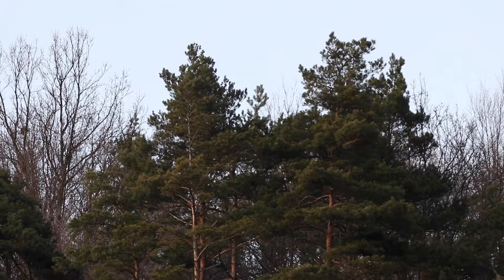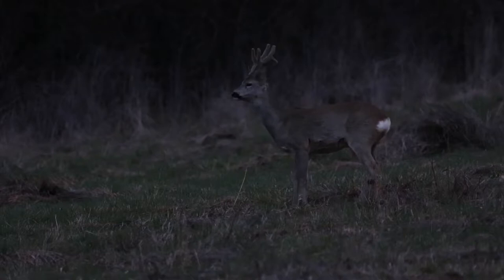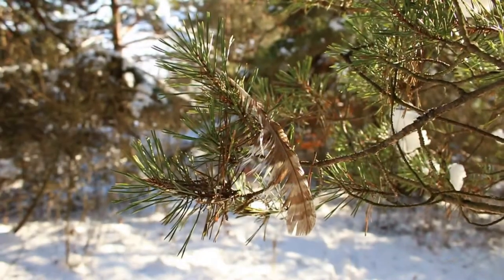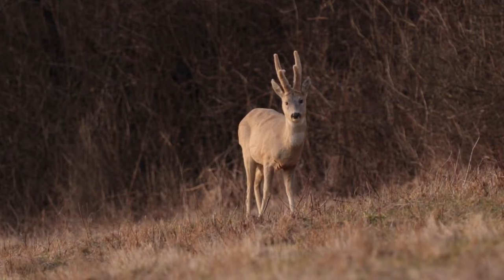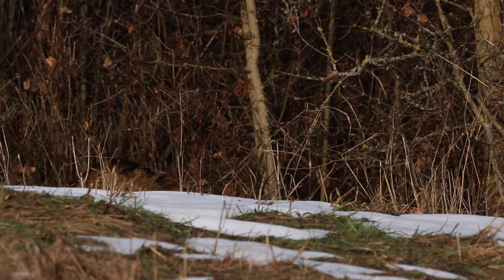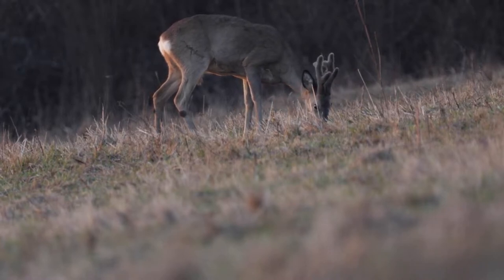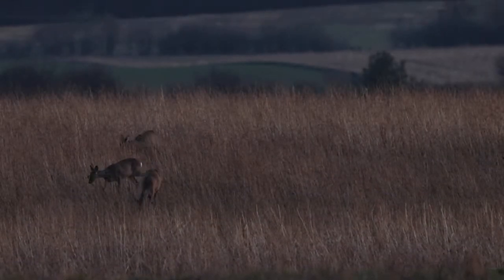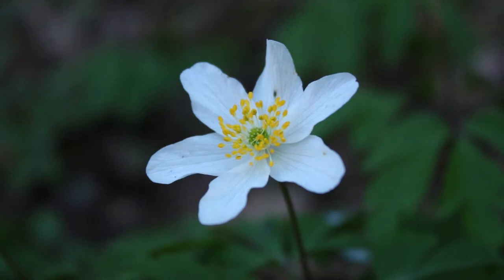MY WILDLIFE LIFE: WINTER&SPRING IN THE VIEWFINDER OF A HOBBY WILDLIFE PHOTOGRAPHER (vlog 01)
Hello!
I am an ordinary teacher living in a small town called Sabinov in Slovakia in the middle Europe. I love to take photos of the nature and wild animals.
In this video I want to present you the way I live. What I was doing during last winter and what spring means to me as a hobby photographer. This is the first vlog of the new series. I hope you will like it and you will enjoy these moments with me.
Be sure I am doing my best to bring you the best from nature and my favorite place - The Magic Wood.
See you in the Magic Wood!
You can find more experiences here:
The magic wood will now be even closer to you!